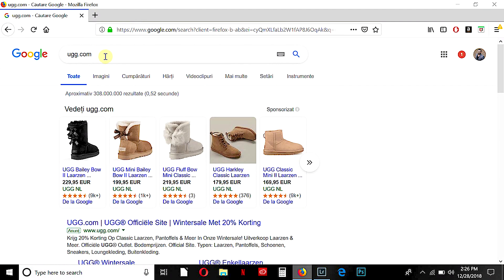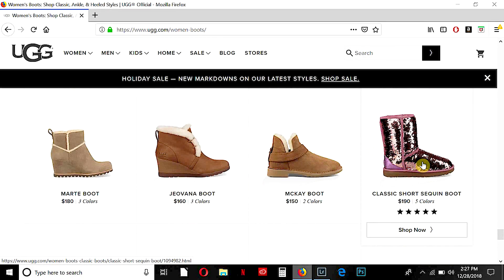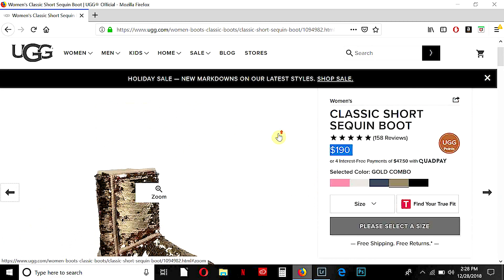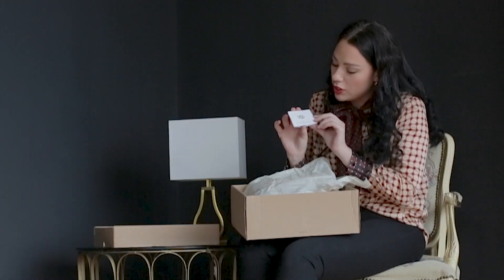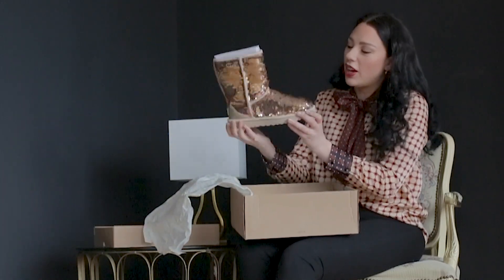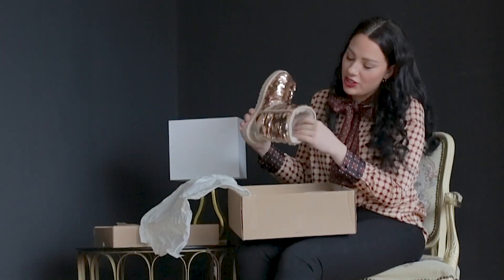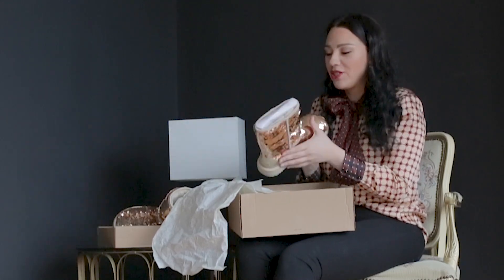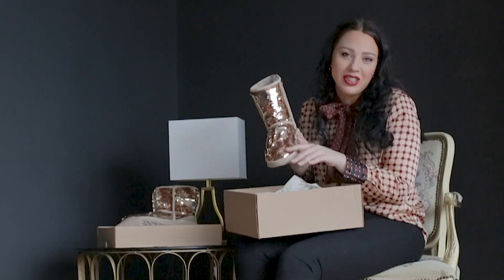UGG BOOTS UNBOXING REVIEW | Lisa Seraph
Find out what I bought this time! I'm so happy for my new UGG BOOTS! They are extremely fluffy inside, and I find them a perfect choice for winter boots. The gold color is matching the holiday spirit with sparkly sequence that look like a disco ball when you walk :)) in this video I'm unboxing this stylish goodies. for all the fashionistas out there that are not afraid to stand out with their cool style, make sure to check out this clip.
Sending lots of hugs and kisses back! XOXOXOX